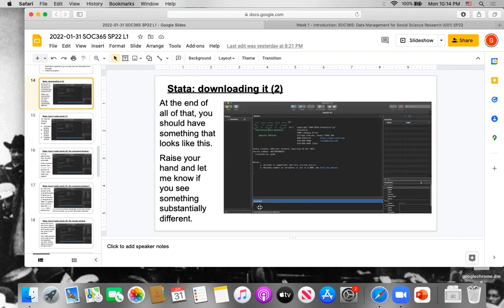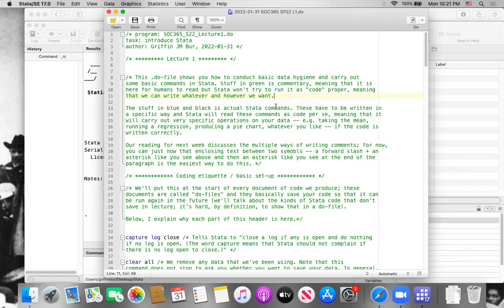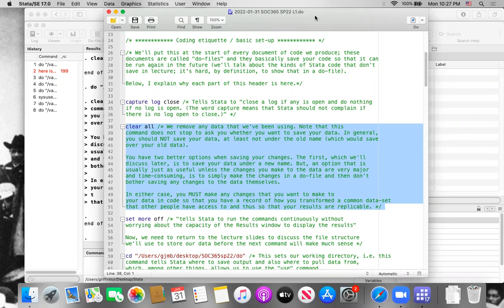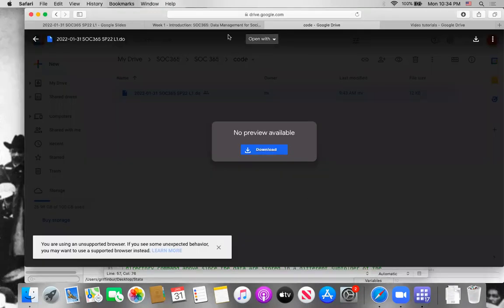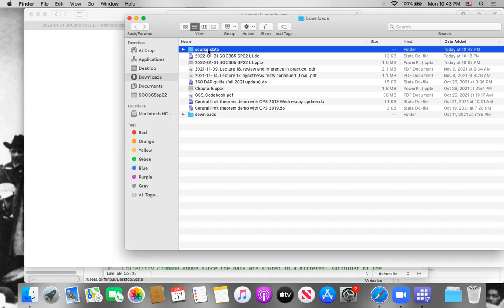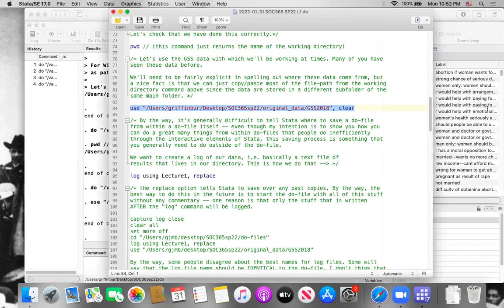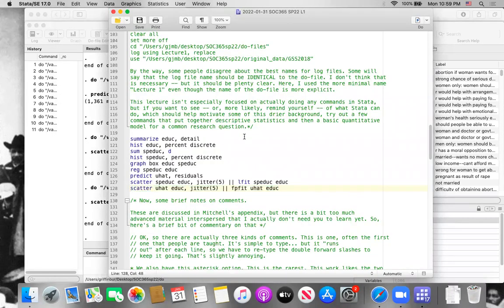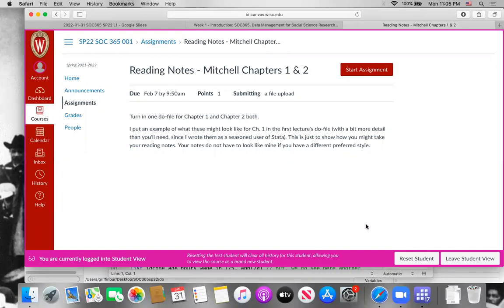Do-files in practice and best practice for Stata folders (plus, miscellaneous tips/tricks)